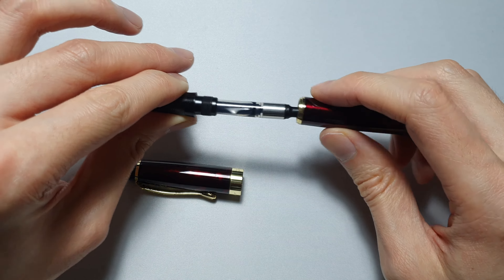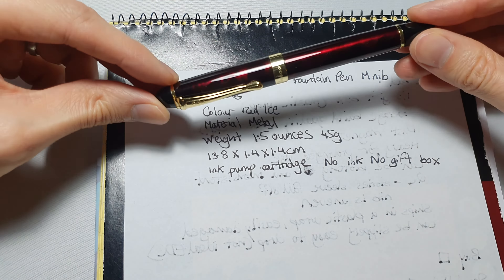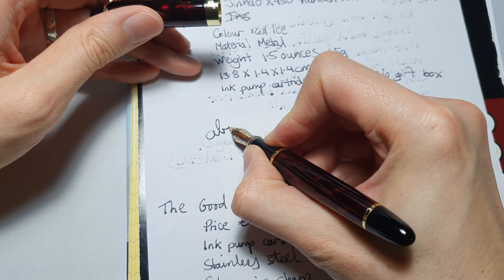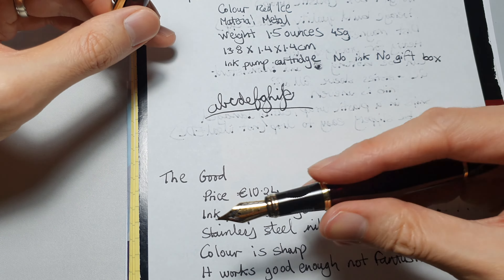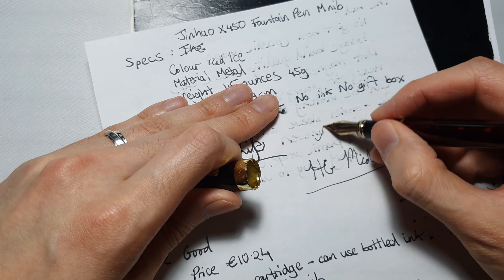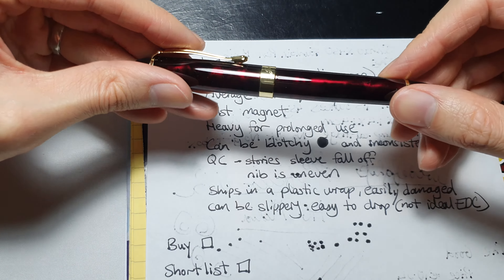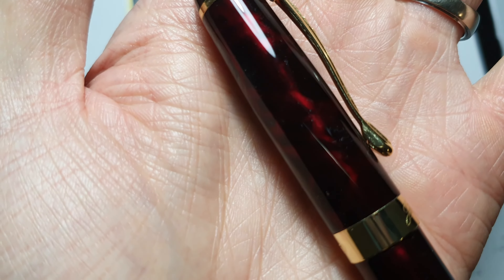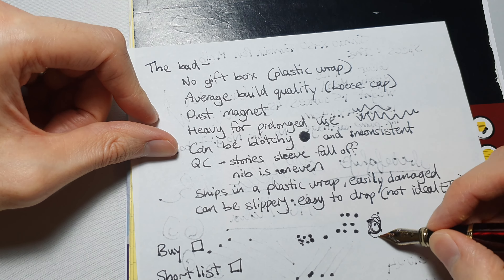EDC Jinhao X450 Fountain Pen Review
Amazon UK X450

X750 Similar Pen

Amazon US X450

X750 Similar Pen